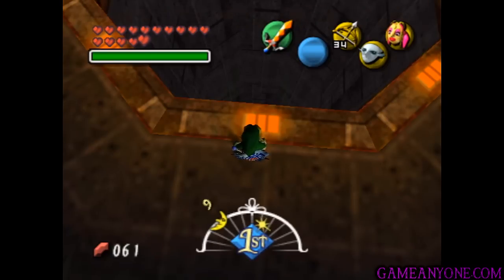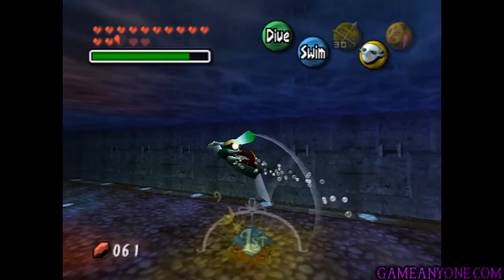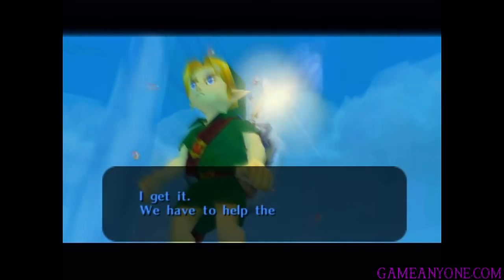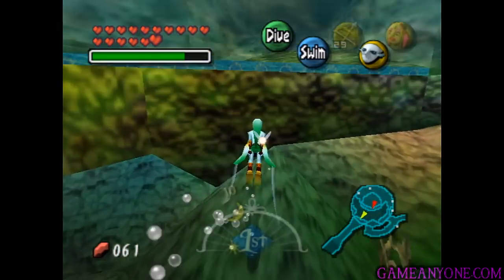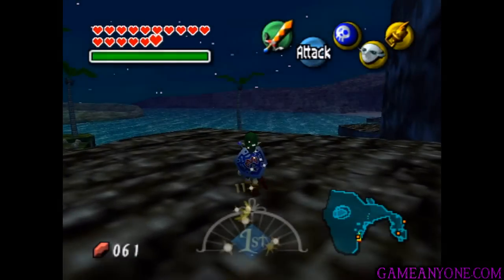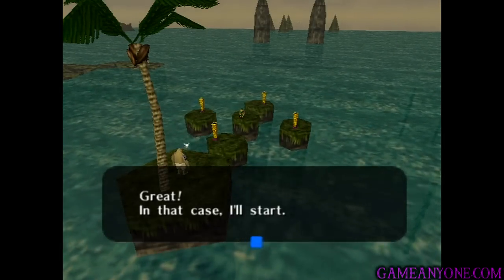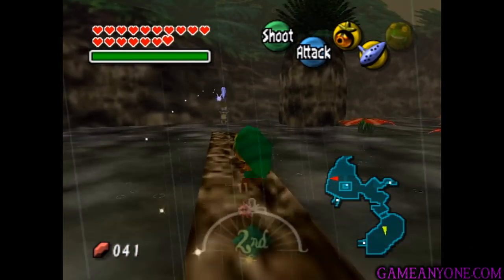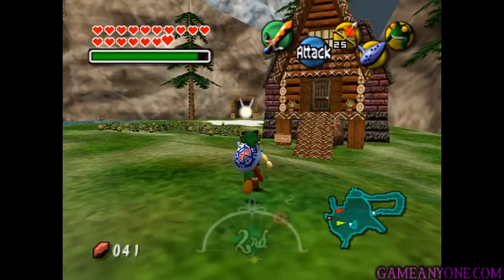Let's Play Majora's Mask Part 44: Great Triumph in Great Bay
Finally finishing this thing off and taking care of some things outside the temple.